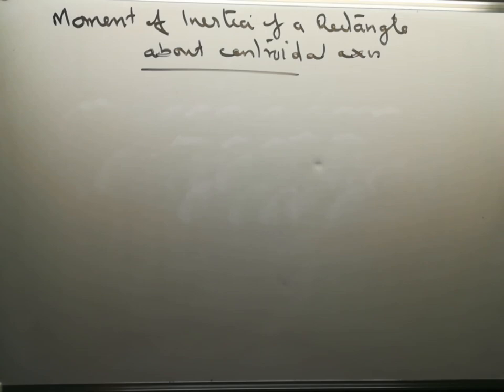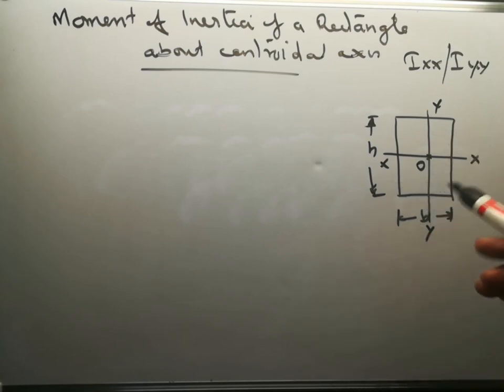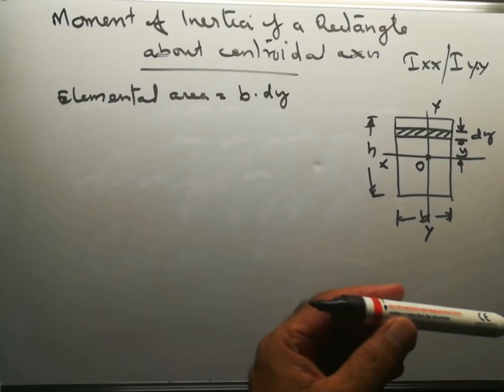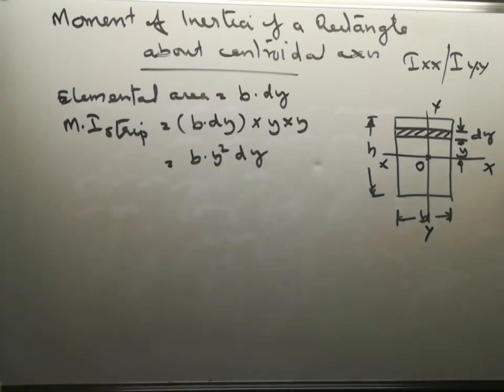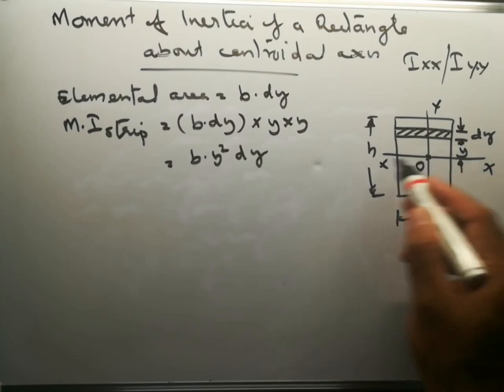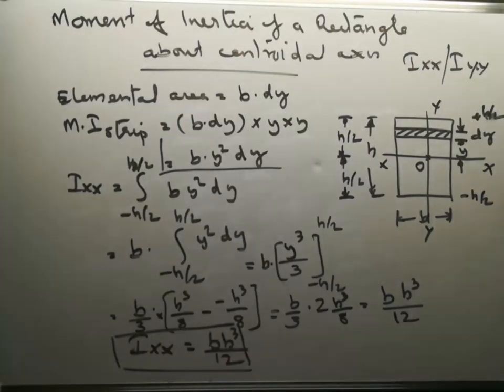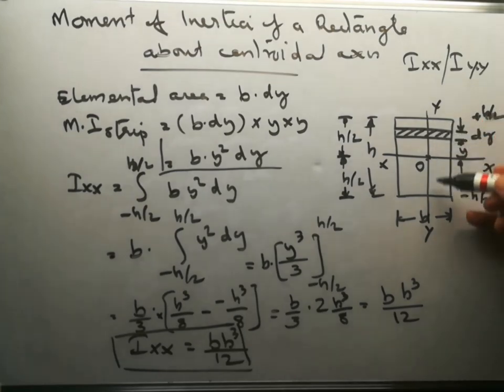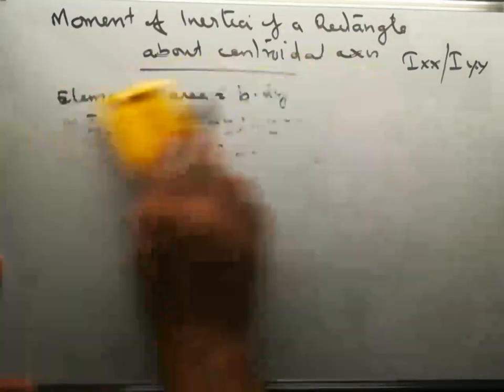Engineering Mechanics : Moment of Inertia of Rectangular Section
This video shows you how to derive the Moment of Inertia of a rectangular section